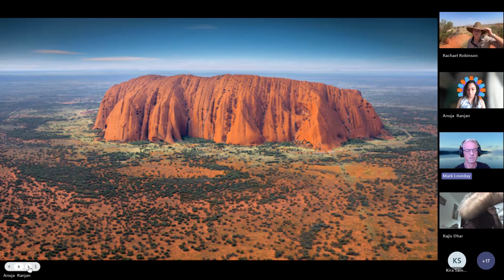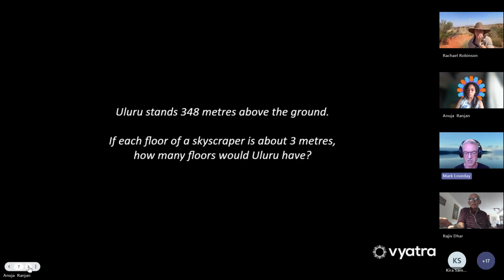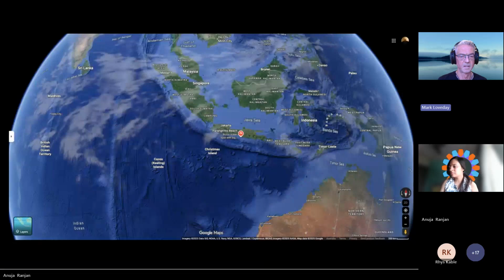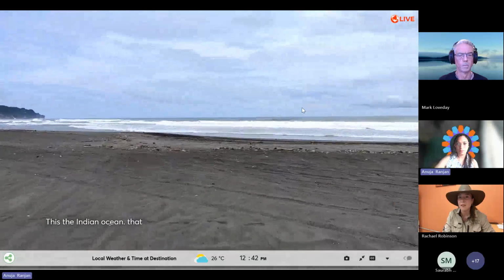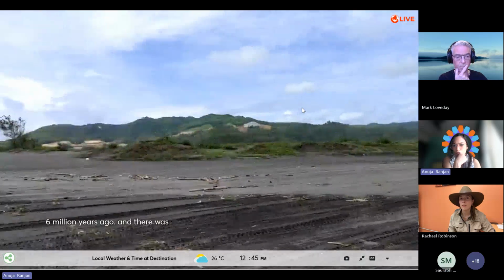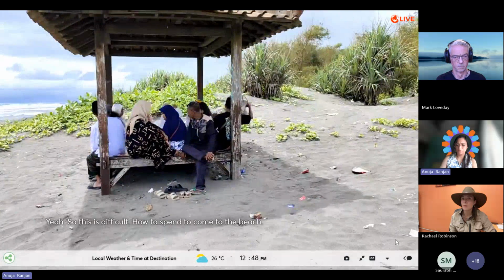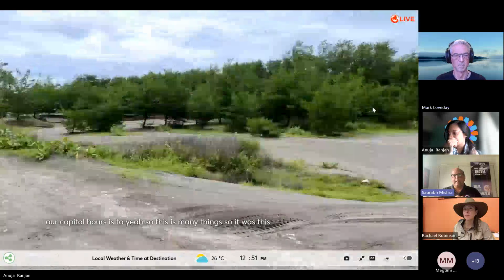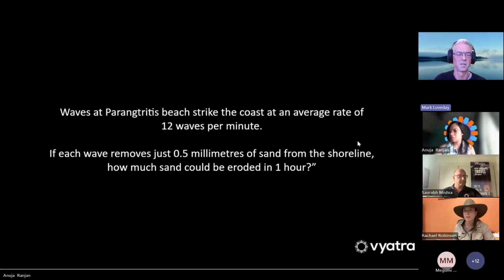Sample webinar for Teachers : Geography- Landscapes & Landforms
Step into this immersive live-streamed Geography experience by Vyatra, where we connect classrooms with the world’s most stunning natural landscapes. 🌏

In this session, teachers from across Australia join us to explore Uluru (Australia) and Parangtritis Beach (Indonesia) - two extraordinary landforms shaped by the dynamic forces of Earth. 🌋🌊

Watch how culture, nature, and science merge in this journey, designed to inspire curiosity, critical thinking, and global awareness among students.

🎓 Ideal for:
Teachers | Students | Geography Departments | School Excursion Coordinators